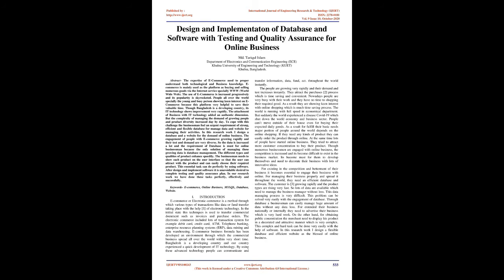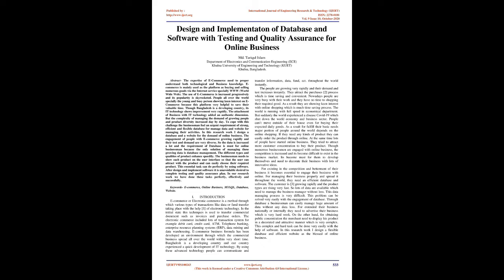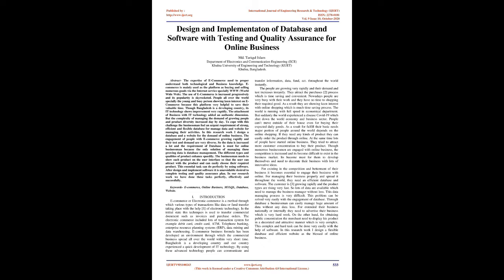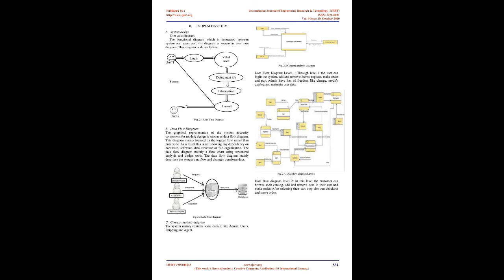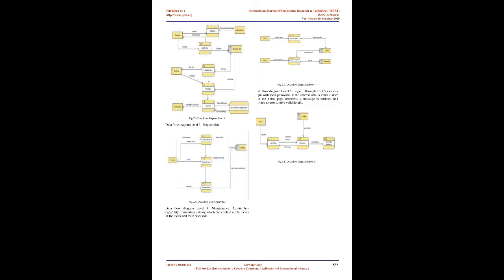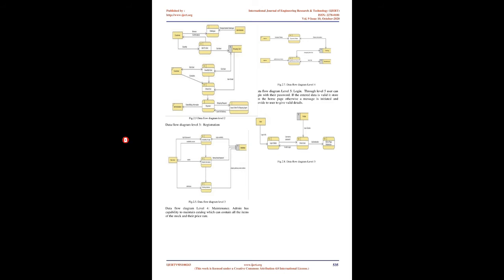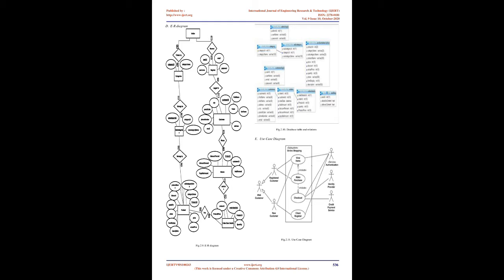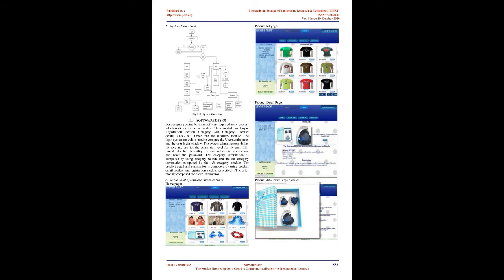Design and Implementaton of Database and Software with Testing and Quality Assurance for Online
👇Download Article👇
IJERTV9IS100243
Design and Implementaton of Database and Software with Testing and Quality Assurance for Online Business
Md. Tariqul Islam

The expertise of E-Commerce need to proper understand both technological and Business knowledge. E- commerce is mainly used as the platform as buying and selling numerous goods via the Internet service specially WWW (World Wide Web). The use of E-Commerce is increased progressively and its popularity is skyrocketed. People all over the world specially the young and busy person showing keen interest on E- Commerce because this platform very helpful to save their valuable time. Though Bangladesh is a developing country, its IT technology shows improvement very rapidly. The attachment of Business with IT technology added an authentic dimension. But the complexity of managing the demand of growing people and product diversity increased day by day. To cope with this challenge the businessman feel an urgent requirement of strong, efficient and flexible database for manage data and website for managing their activities. In this research work I design a database and a website for the demand of online business. The engagement of people with E-commerce growing rapidly and their test and demand are very diverse. So the data is increased a lot and the requirement of Database is must for online businessman because the only solution of managing these growing data is database management. The different types and qualities of product enhance speedily. The businessman needs to show each product on the user interface so that the user can attract with the product and can easily choose their required product. This essential task can do perfectly by using software. After design and implement software it is unavoidable desired to complete testing and quality assurance plan. In our research work we have done these tasks perfectly, effectively and successfully.